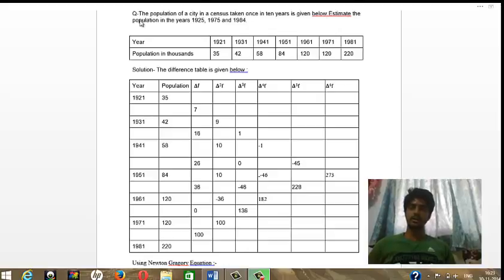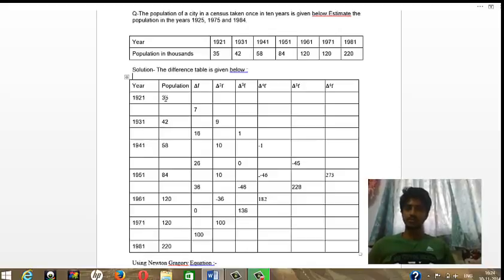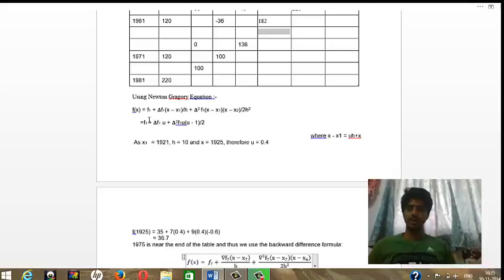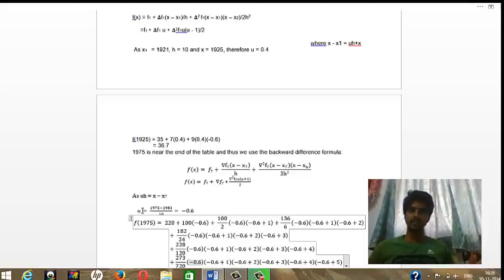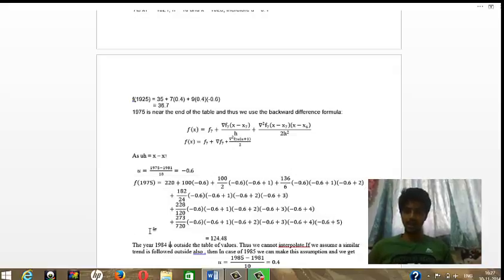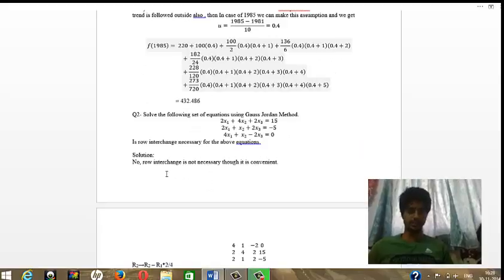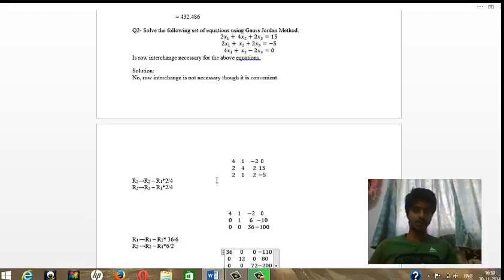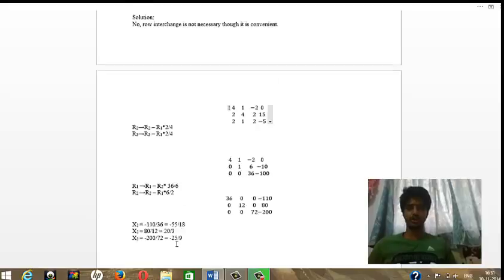PROBLEM SOLVING IN NAD